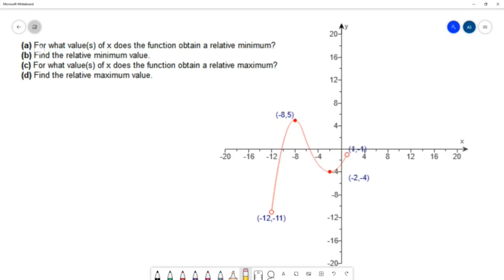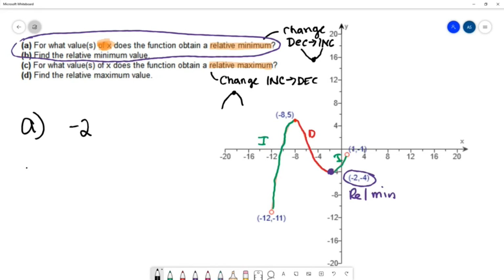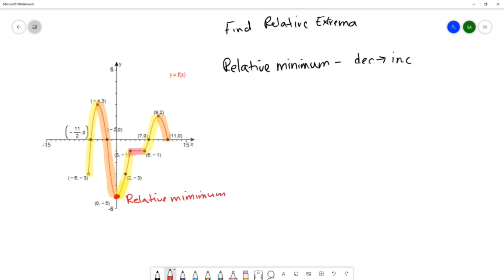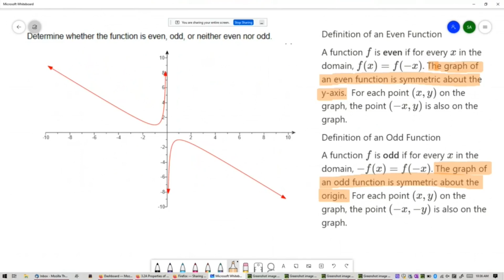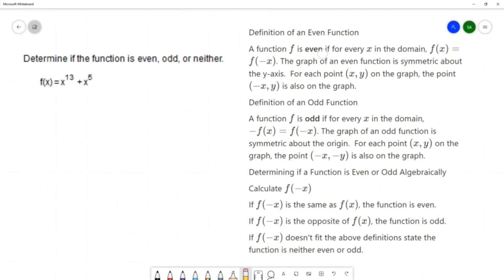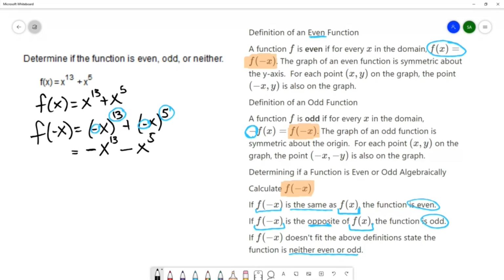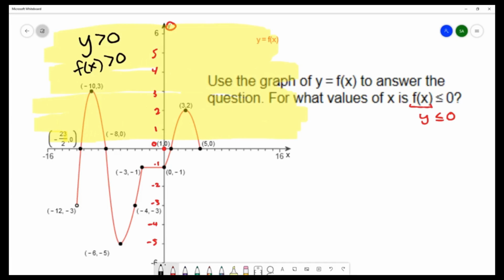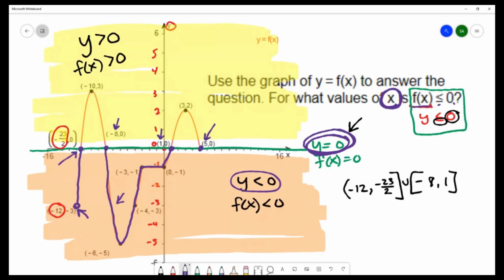College Algebra MAC1105 Practice Test 1 Questions 36-40